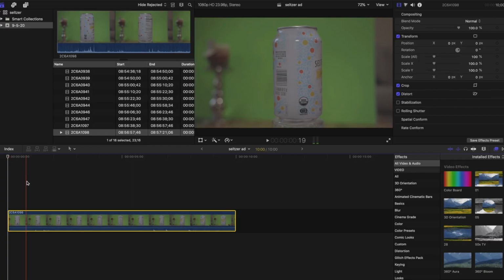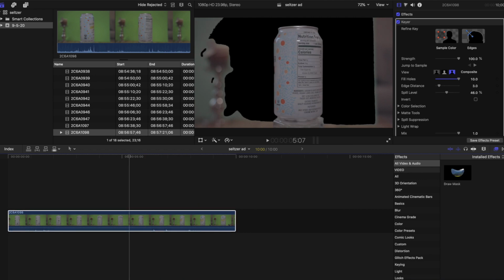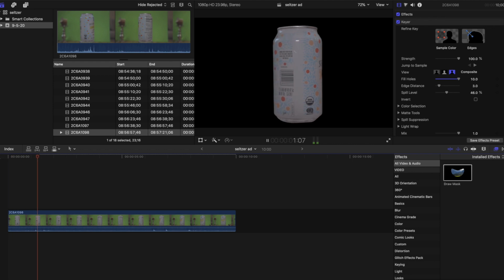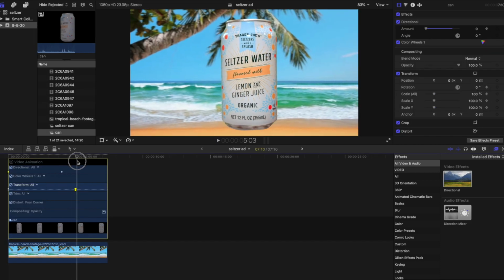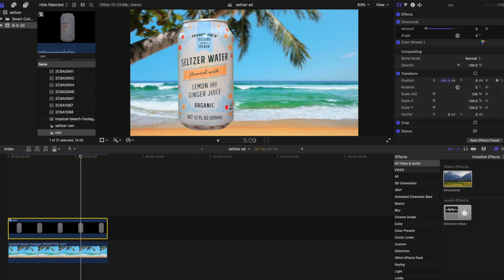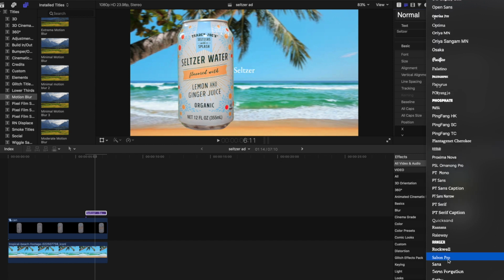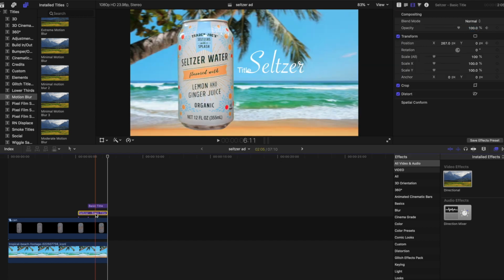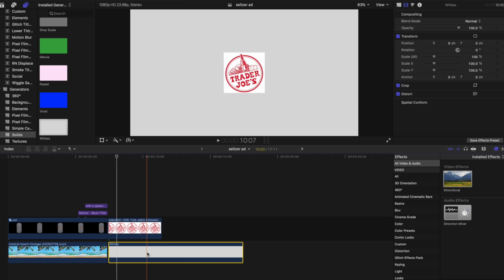Make Stuff FLY like DANIEL SCHIFFER | Creating a Product Commercial at Home!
I’ve been watching Daniel Schiffer’s videos for a while now and have been wanting to try out one of his tutorials. When I saw him make a product commercial using just a blue screen, I thought this would be a great first attempt at making a product commercial at home